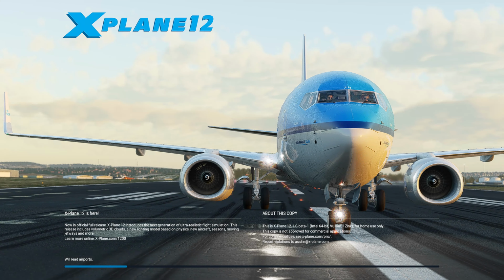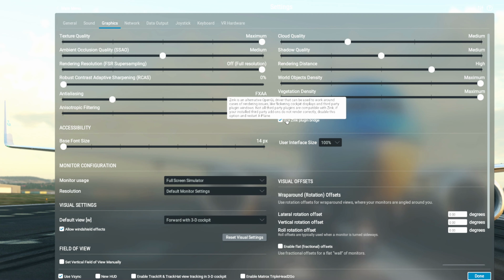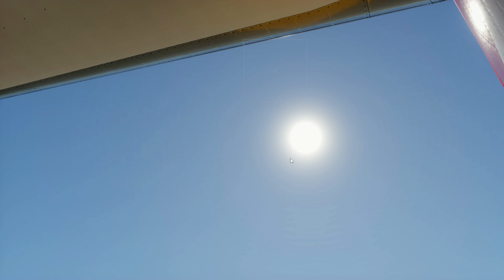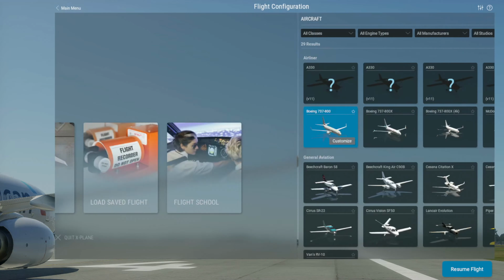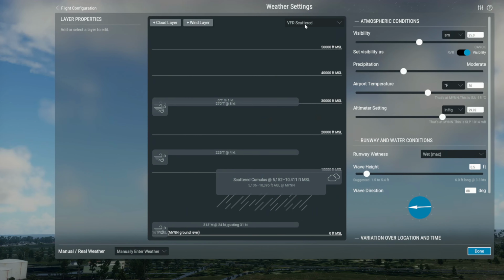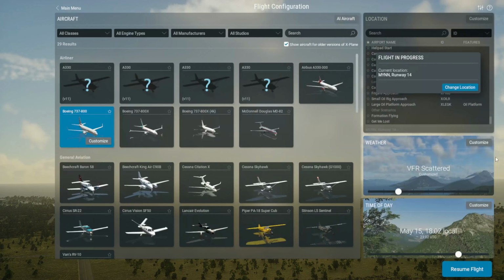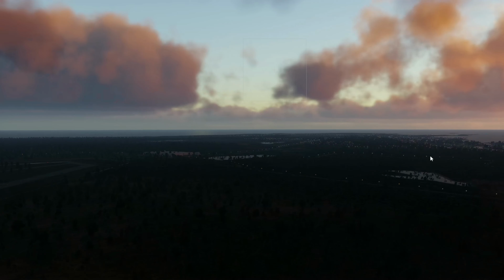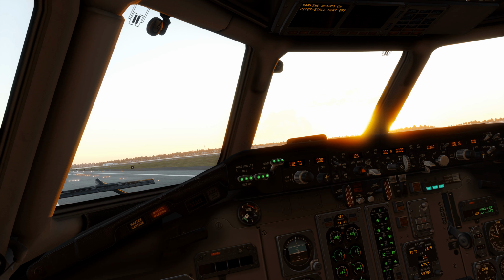X-Plane 12.1.0 Beta Is now OUT !!!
Exciting news! X-Plane 12.1.0 Beta is now available with new features and upgrades. Watch to learn more about the visuals and key improvements in this update.